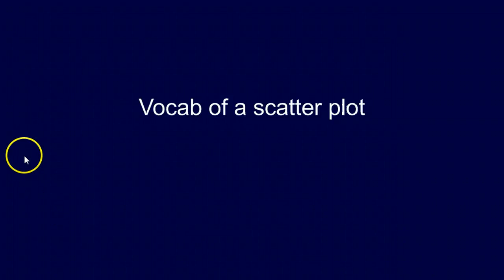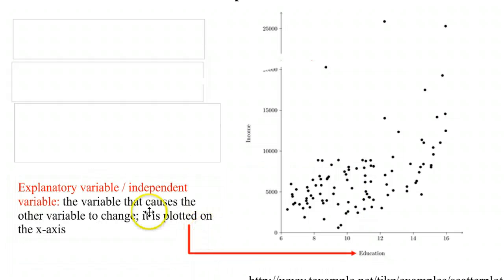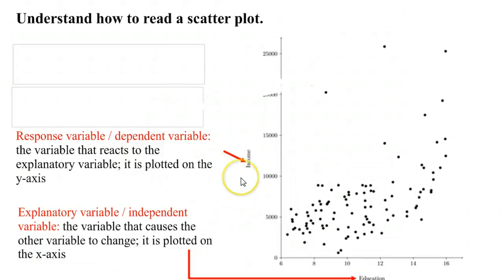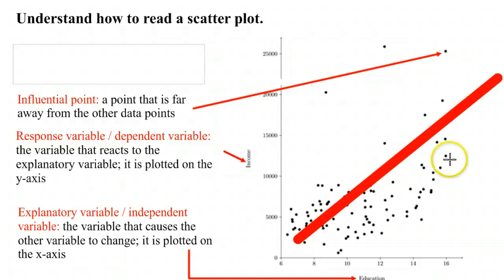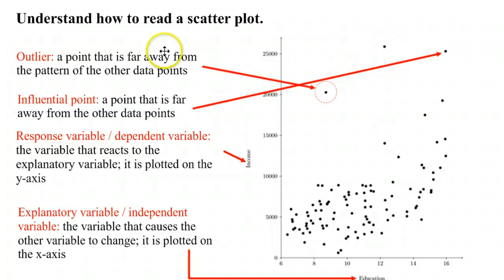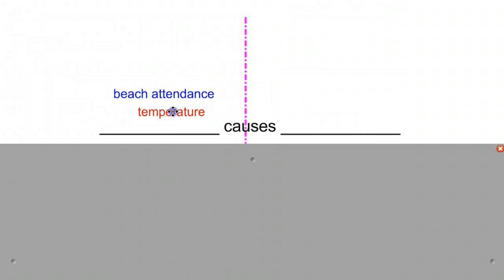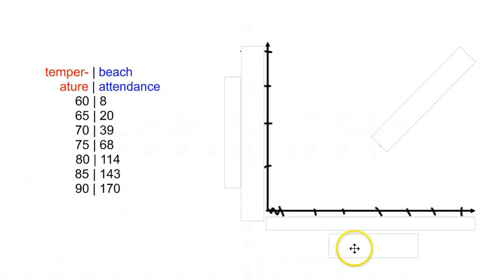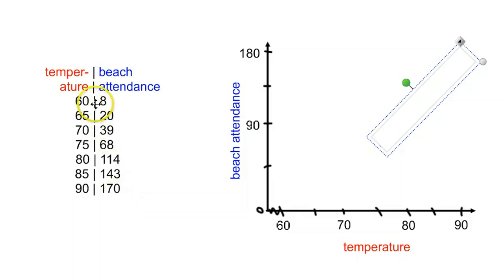Regression: Vocab of a scatter plot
explanatory and response variables, outlier, influential point